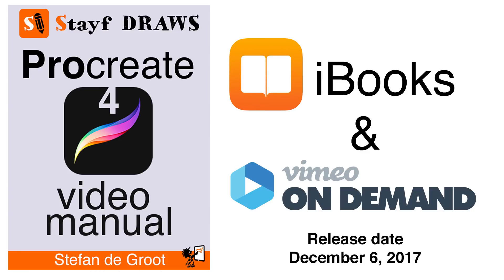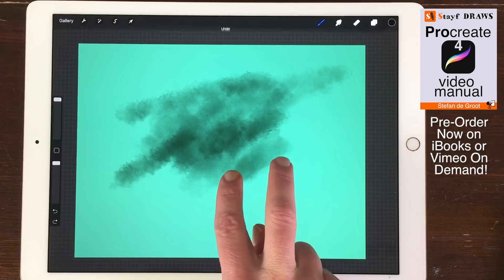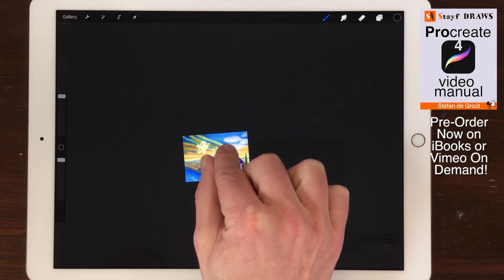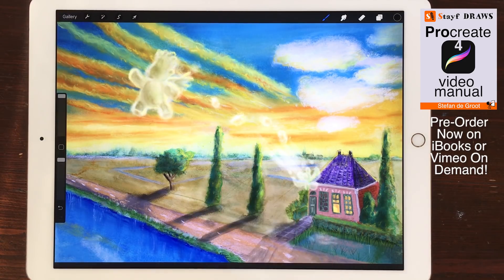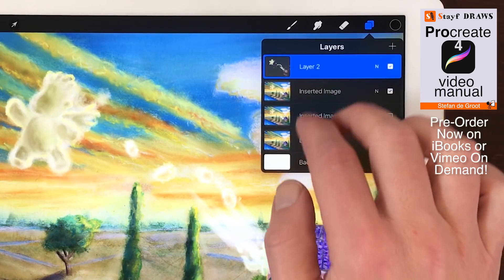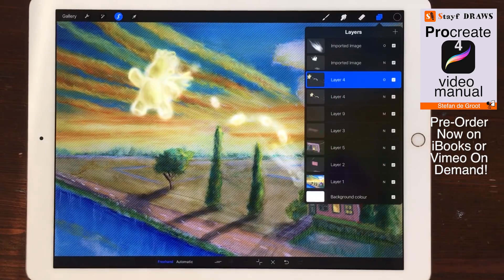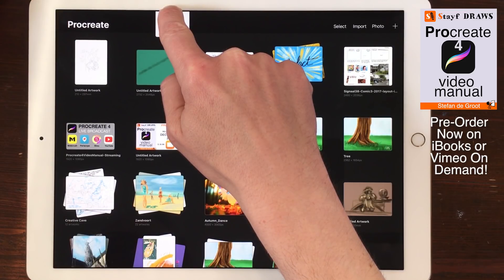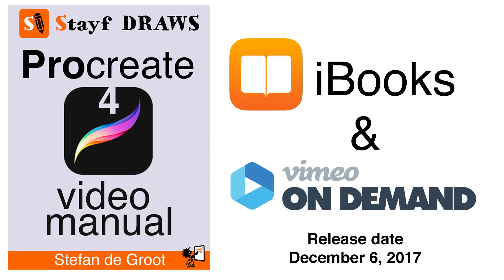Procreate 4 Tutorial - Gestures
This is Chapter 5 from the 'Procreate 4 Video Manual'
The 'Procreate 4 Video Manual' is now available as a Pre-Order on Vimeo On Demand.

The Procreate 4 Video Manual will be released on December 6, 2017